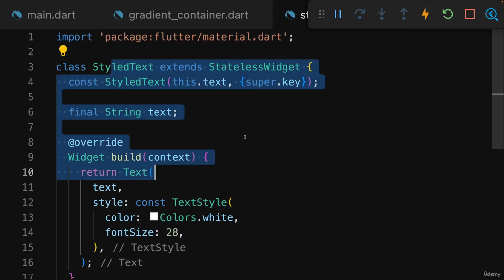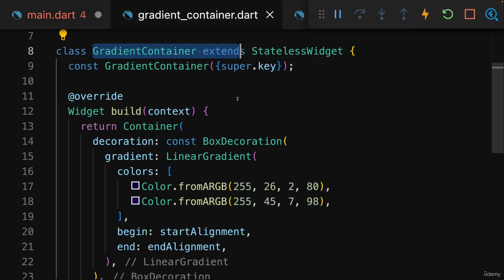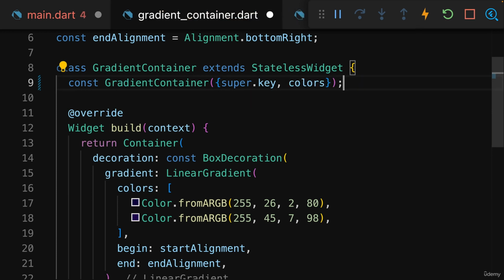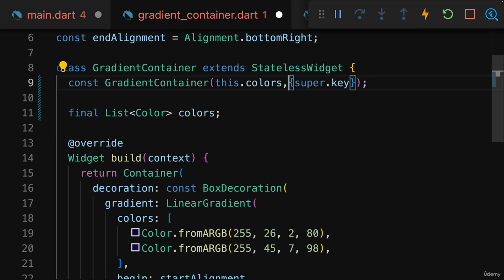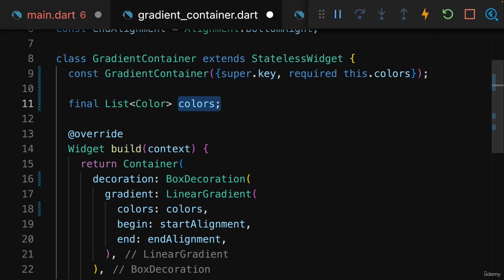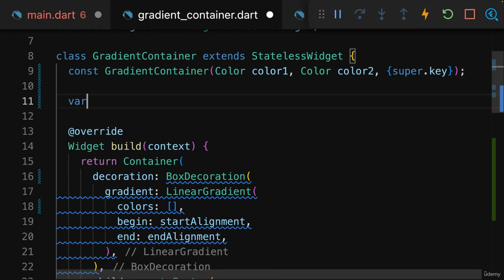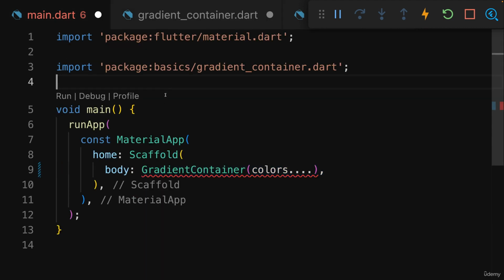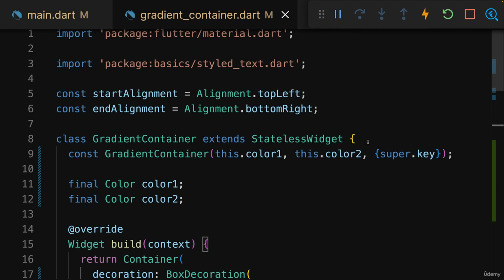43 Practice Reusable Widgets Constructor Functions